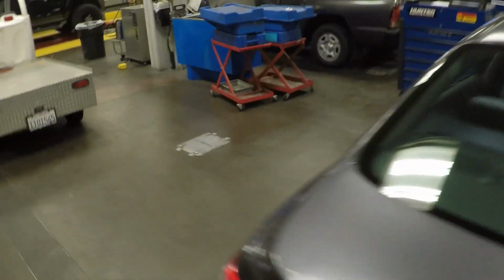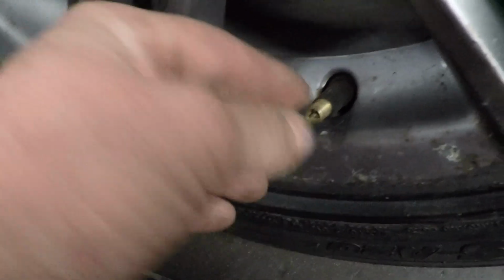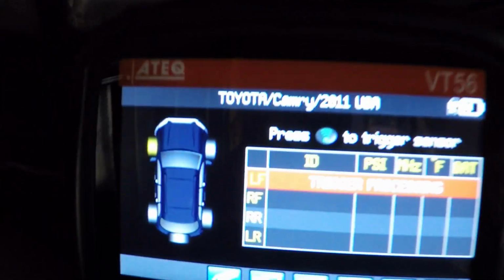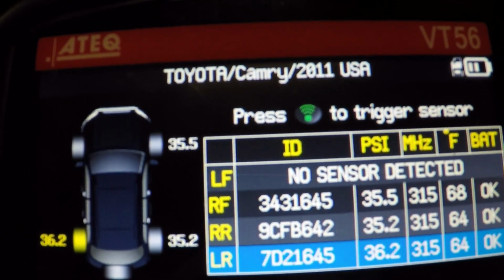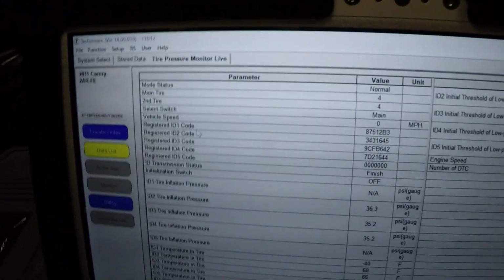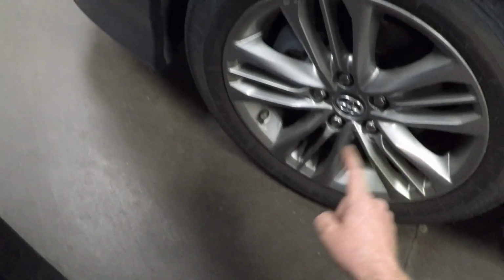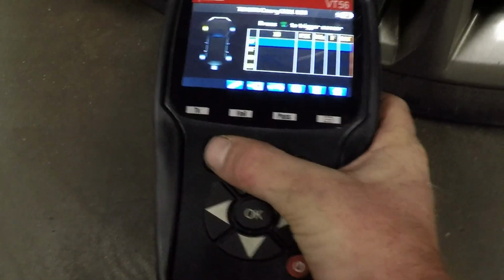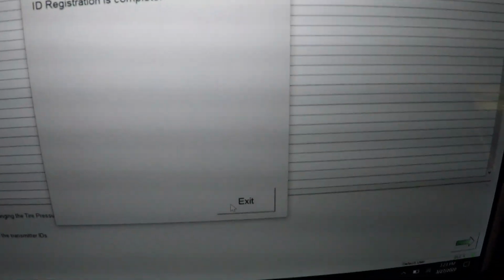Toyota TPMS Diagnosis and Reprogramming Using Techstream an ATEQ